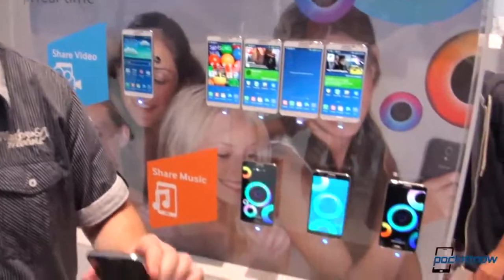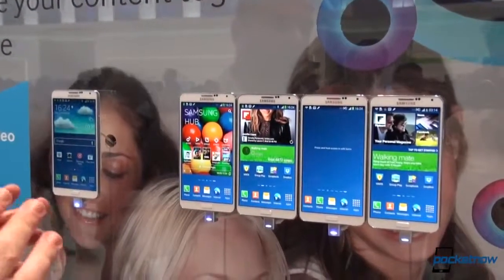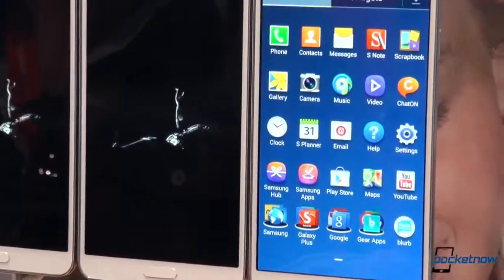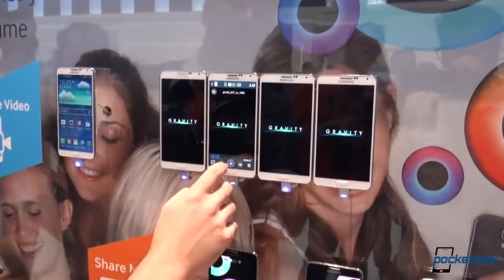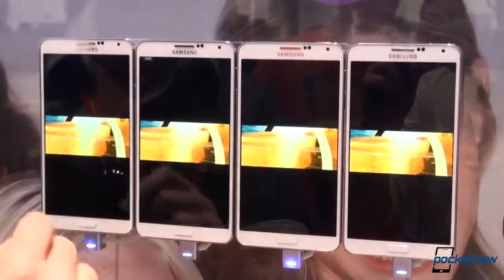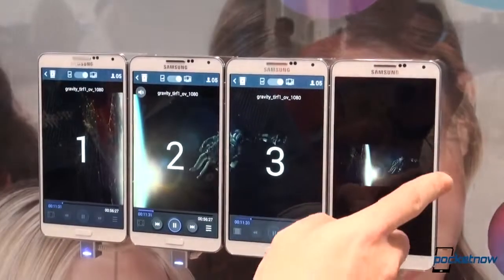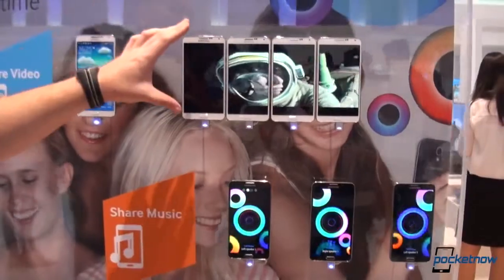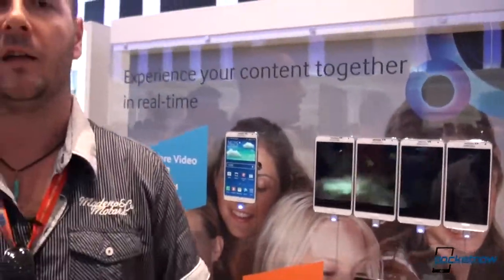Samsung Group Play Video Sharing Demo at IFA 2013